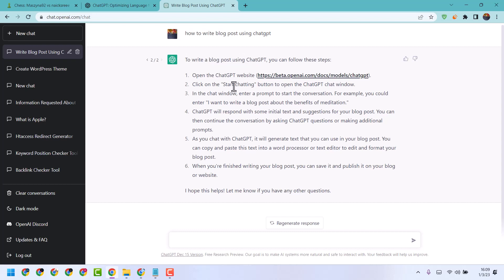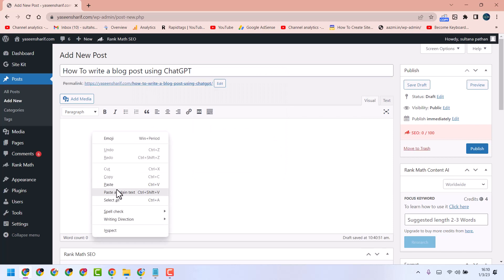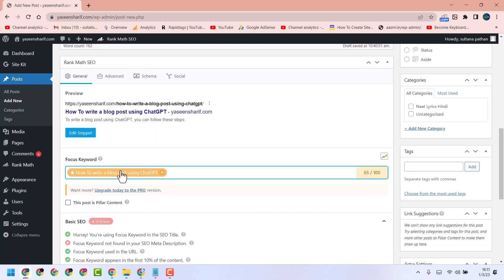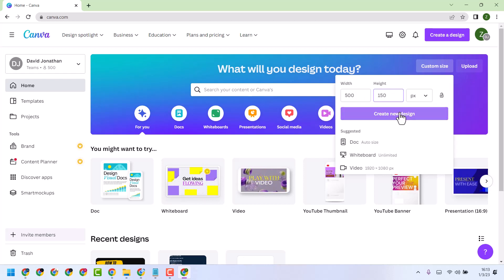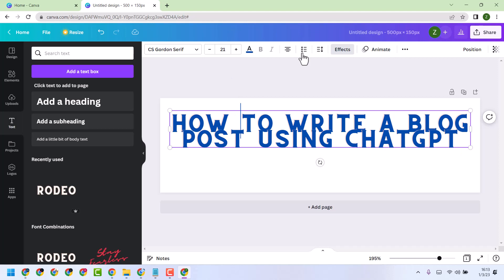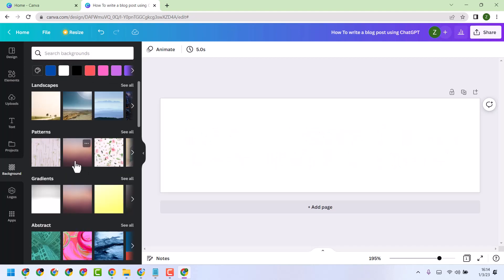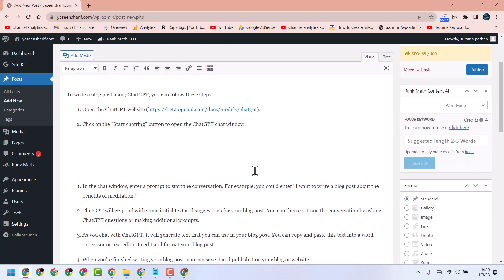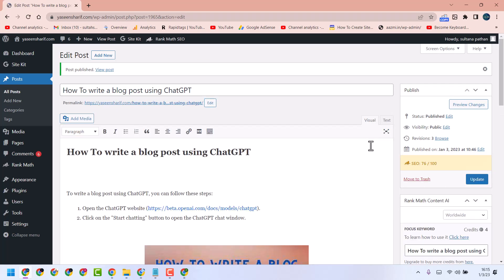How To Publish Articles On WordPress Website In 2023